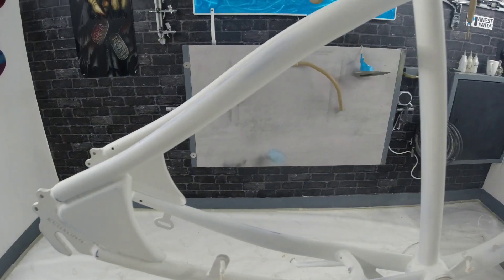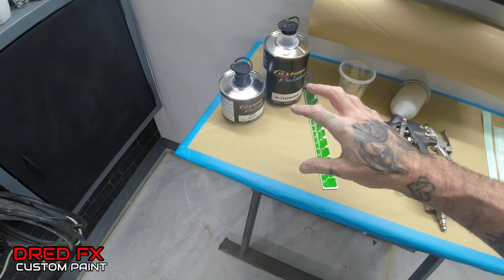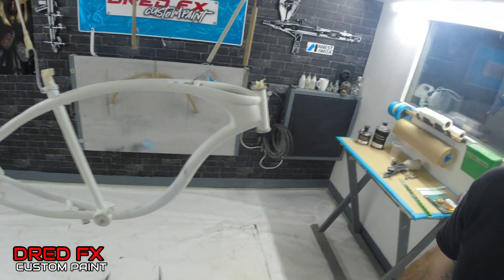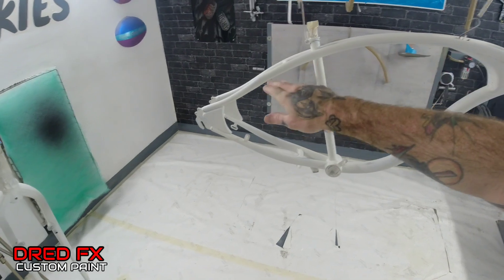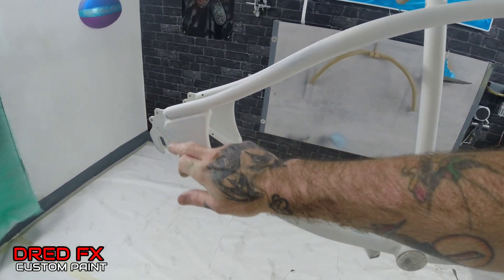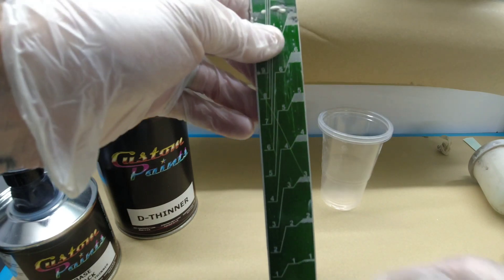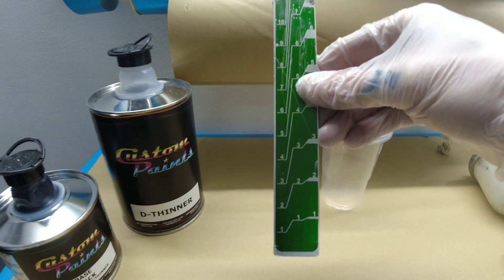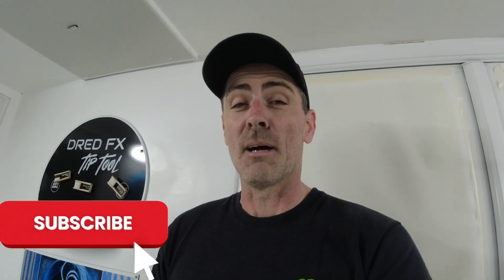making a start with the custom paint range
in today's video I will take you through the first stage of paint on the schwinn beach cruiser bike
here's a link to the custom paint Web site

dred fx custom paint
dredfx1973